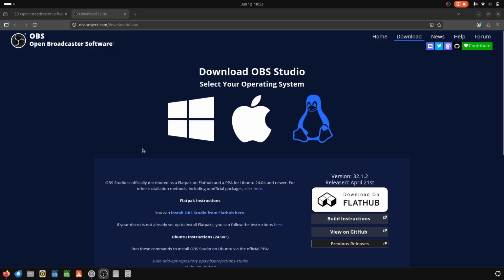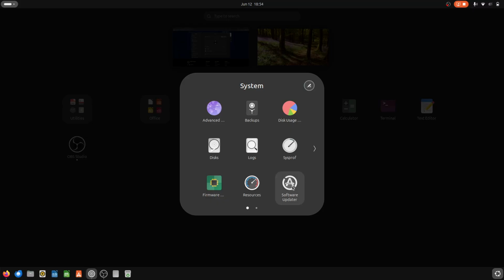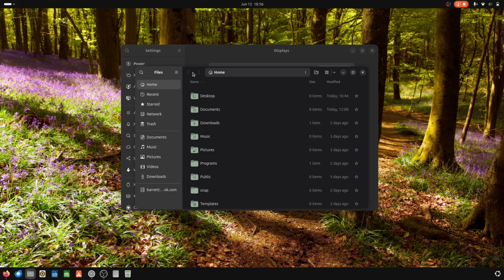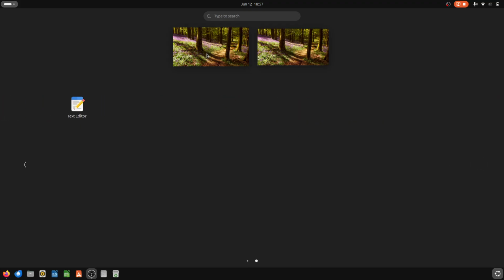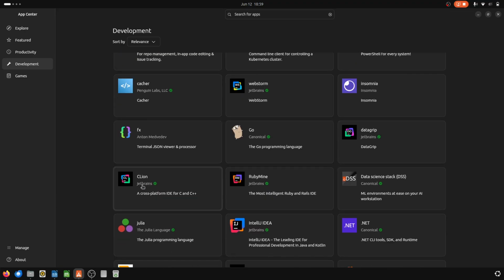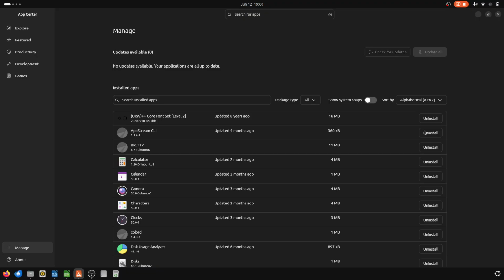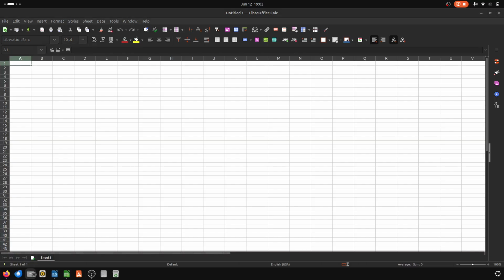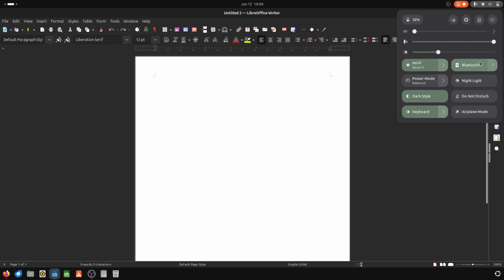I Love Linux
I have been using Linux now for several months. It is fast, easy, and free to use. I love Linux, it is just so good.